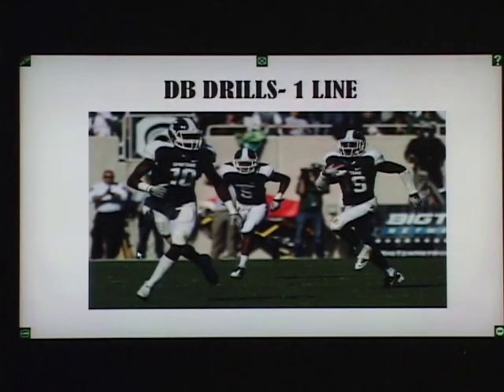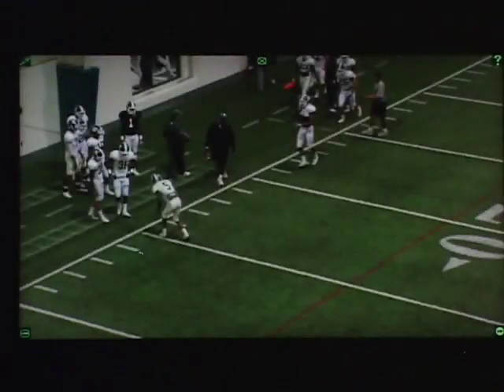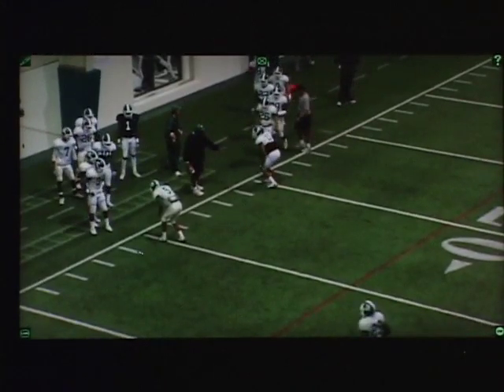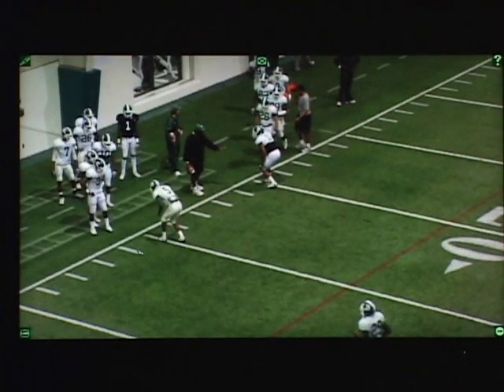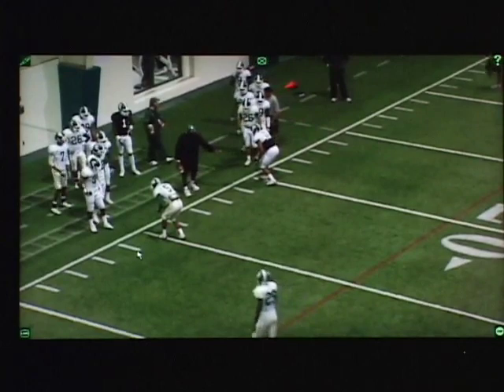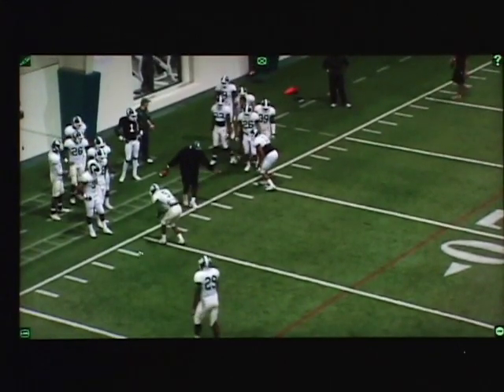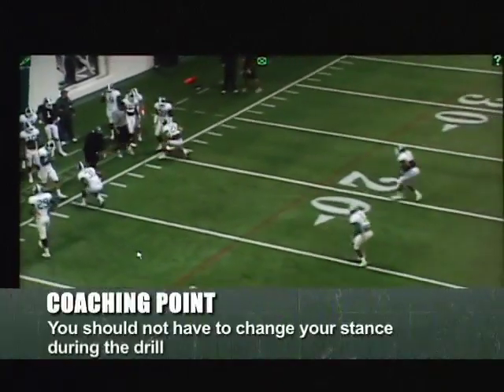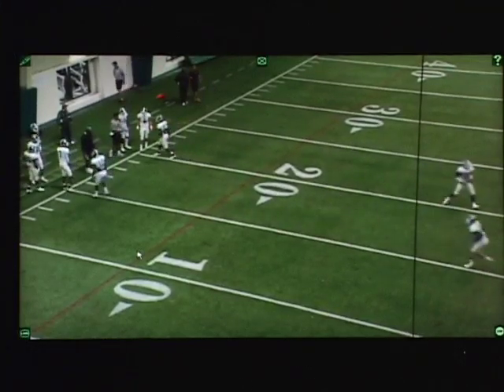Discover Harlon Barnett's Defensive Back Drills! - Football 2016 #3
Harlon Barnett, Michigan State University secondary coach and former NFL player, details the “One Line” drills that he puts defensive backs through at practice. The drills stress posture and quick feet, which are two essential skills for developing championship-caliber safeties and cornerbacks.